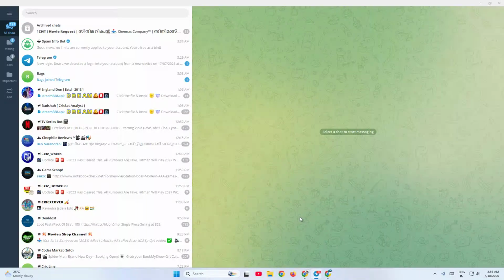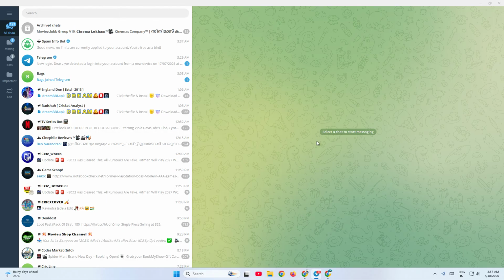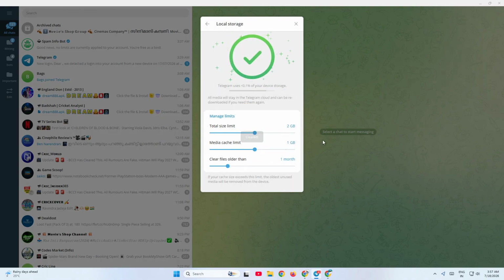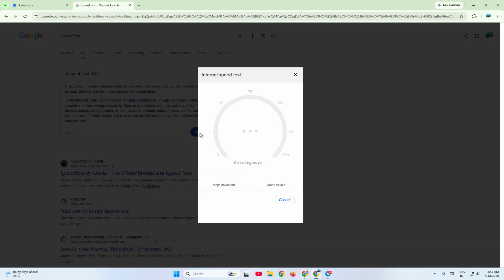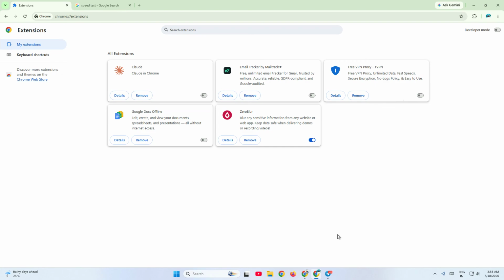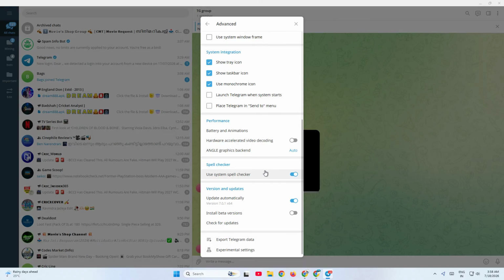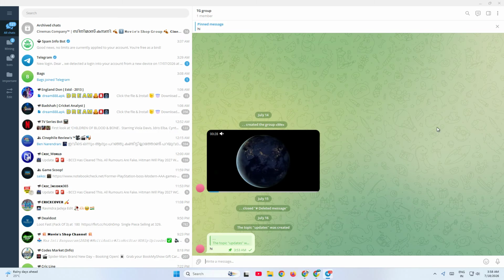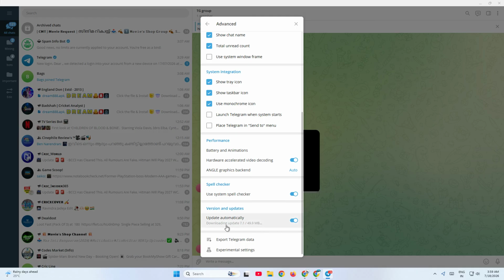How To Fix Telegram Video Not Playing PC [Quick Easy Guide]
Learn how to fix Telegram video not playing on PC with simple troubleshooting steps. Clear cache, check your internet, disable VPN, and toggle hardware acceleration to get Telegram videos working again.

🕚Timestamps:
0:00 Intro
0:18 Clear Telegram Cache And App Data
0:54 Check And Reset Your Internet Connection
1:31 Disable VPN And Test Playback
1:55 Adjust Hardware Acceleration Settings
2:34 Update Telegram And Final Fixes
2:58 Outro

✍️What You'll Learn In This Video:
• How To Clear Telegram Cache And Local Storage On PC
• How To Check Internet Connection Issues Causing Telegram Video Errors
• How To Disable VPN To Fix Telegram Media Playback Problems
• How To Toggle Hardware-Accelerated Video Decoding In Telegram
• How To Update Telegram Desktop For Better Video Performance
• How To Troubleshoot Telegram Videos That Won't Play On PC

💡Pro Tips:
• Restart Telegram after changing advanced settings so the fix fully applies.
• Test both Wi-Fi and VPN-off mode to isolate network-related playback problems.
• If one hardware decoding option fails, switch it back and try the opposite setting.
• Keep Telegram updated to reduce bugs that affect media and video loading.
• Clearing cache is safe because it removes temporary files, not your cloud chats.